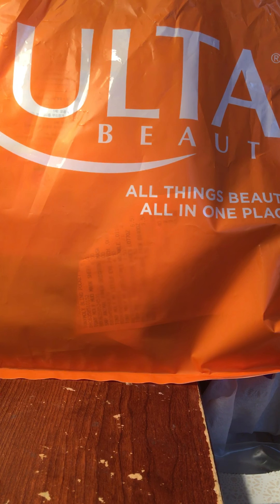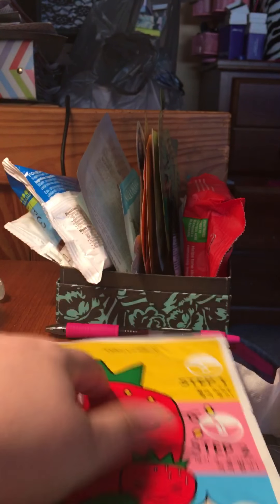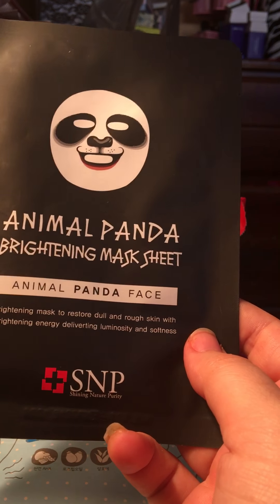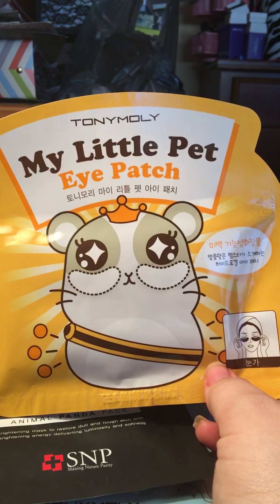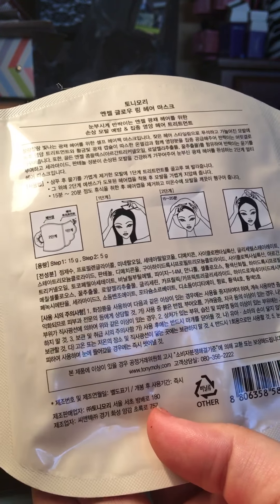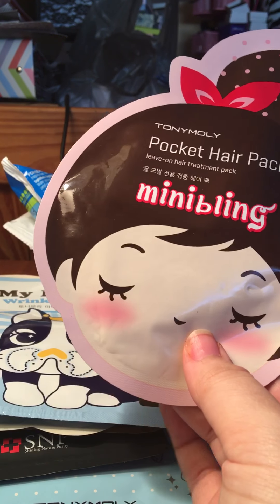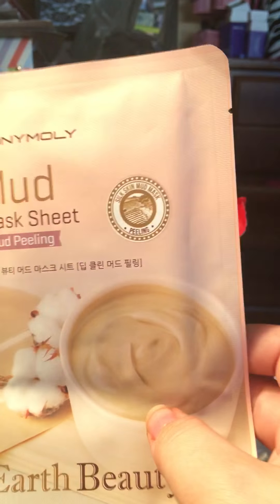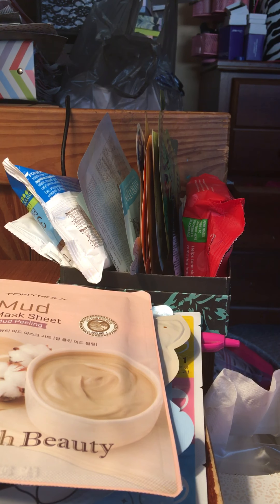Ulta haul Korean skincare haul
I will as always follow everyone back on twitter and Insta 😘